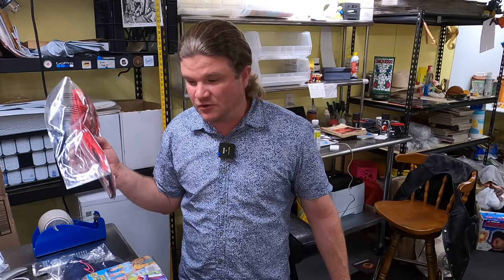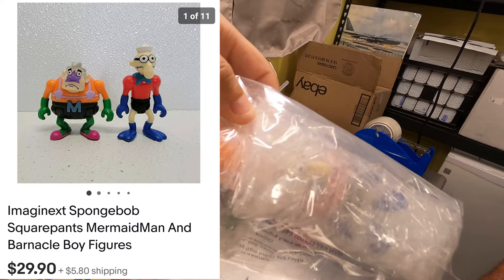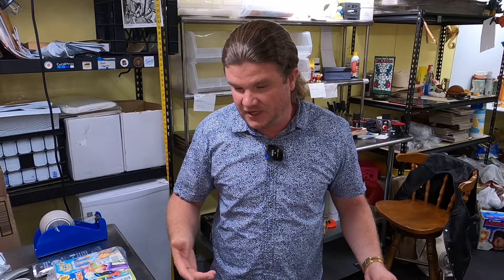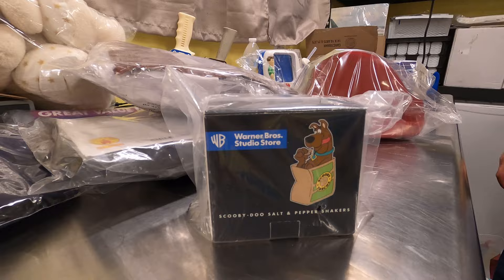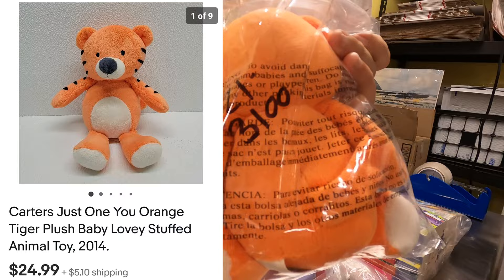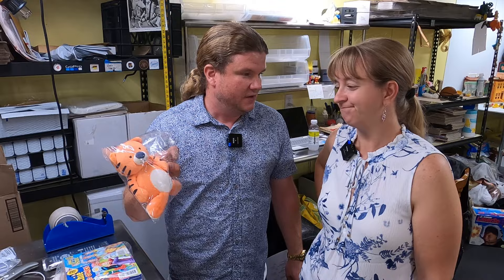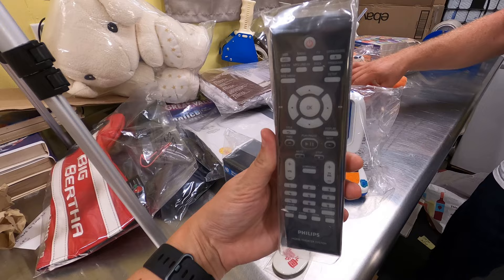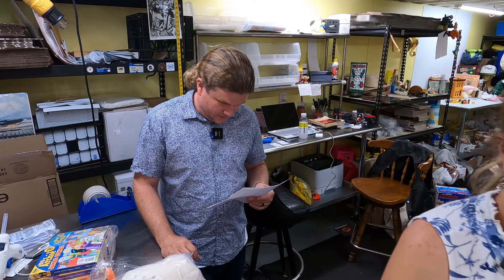THESE SELL GREAT IN THE FALL ON EBAY | WHAT WE SOLD ON EBAY | FULL TIME INCOME SELLING ON EBAY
We are a family that goes to garage sales, estate sales, and thrift stores to find treasures to resell on Ebay. We pull the curtain back and show you all of the ins and outs of our homebased Ebay business.

Frank and Janelle show you what they sold on Ebay for a day in October!

Audio captured with Rode wireless microphones

Business Mailing Address:
8351 Lewiston Road -4 -219

Our Ebay Store: